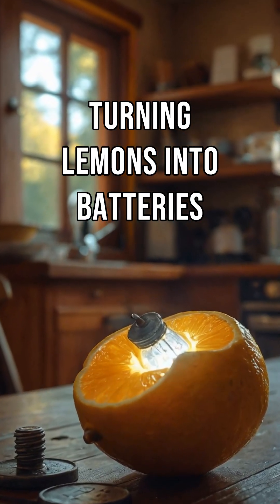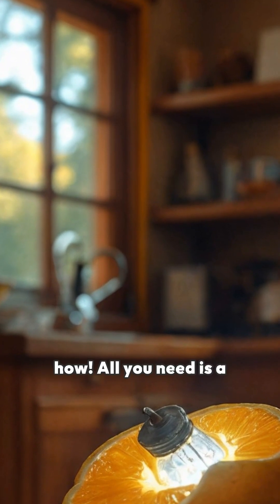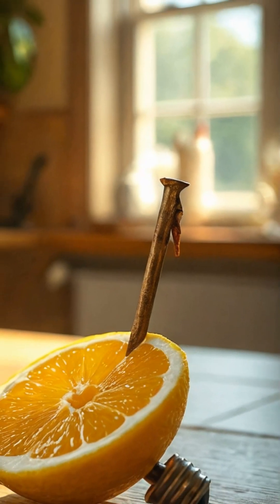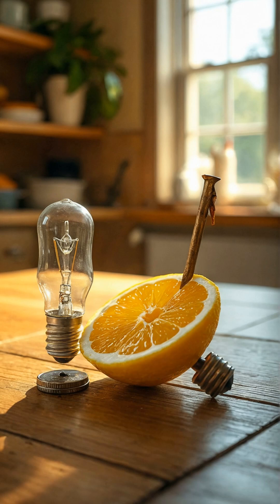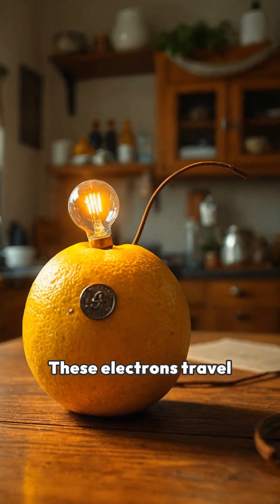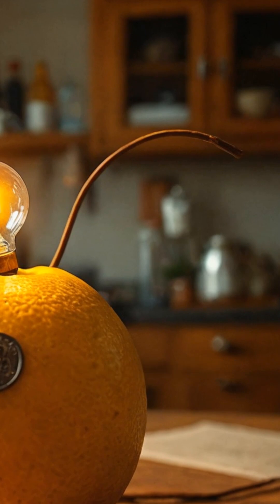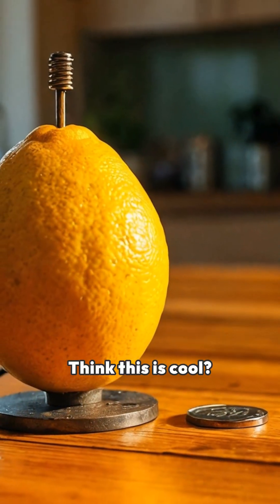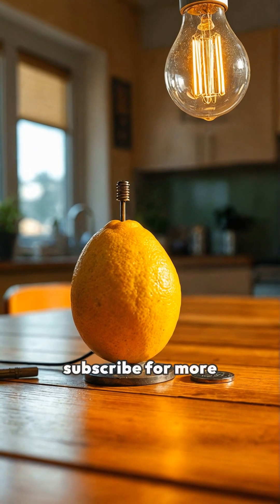How A Lemon Battery Functions 🤔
Ever wondered if a simple lemon could power a light bulb? In this experiment, we turn a lemon into a battery using just a nail, a penny, and the power of chemistry! Watch as we demonstrate how the acid in the lemon reacts with zinc and copper to generate electricity and light up a bulb without plugging into a socket. Science has never been this fun or easy!

Try this experiment at home and share your results with us in the comments.